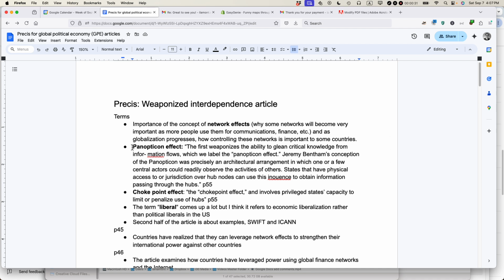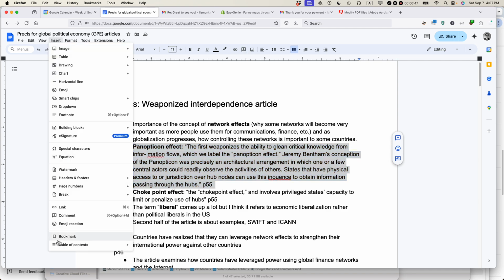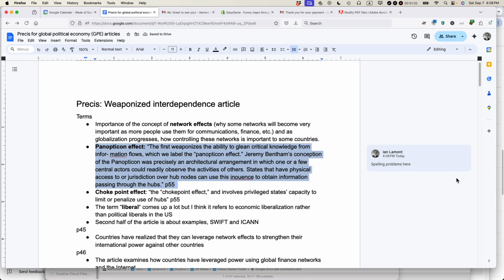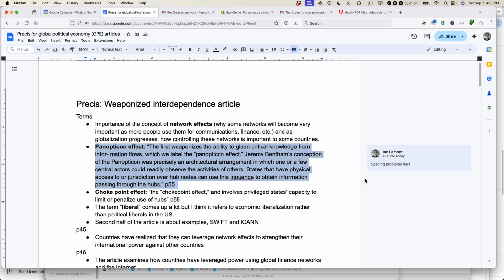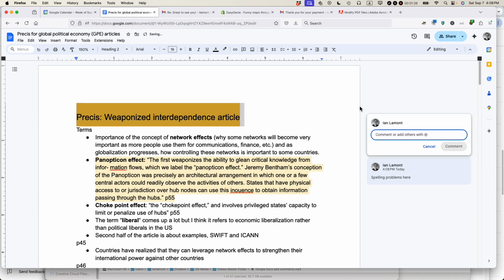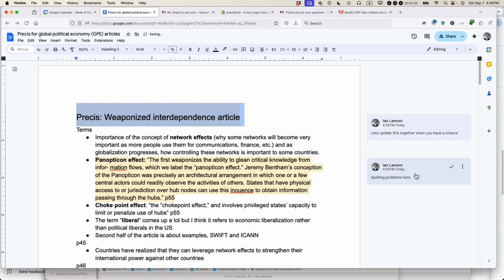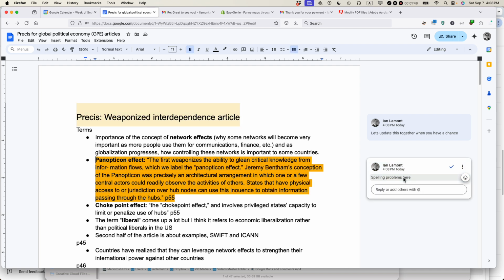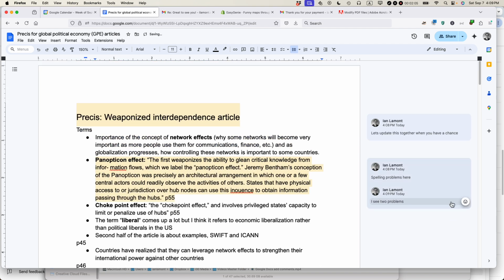One of my BEST Google Docs features, I use it every day: Comments